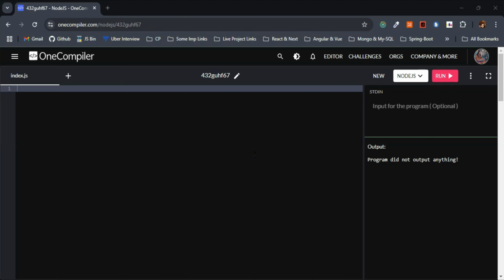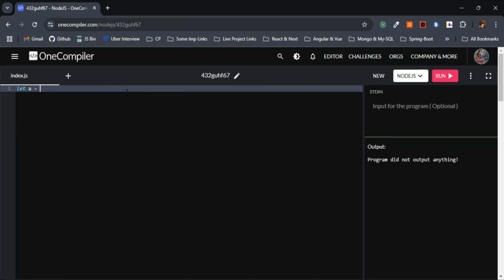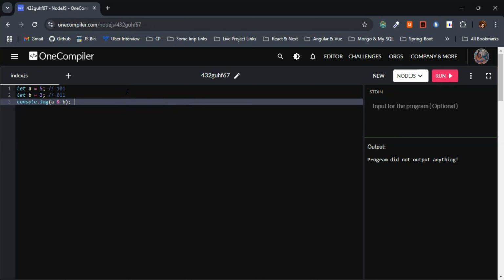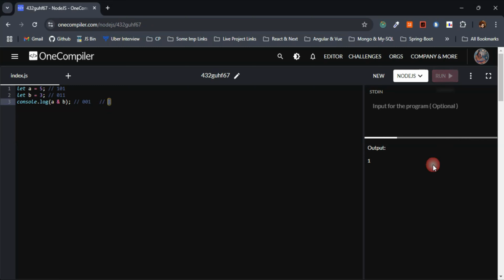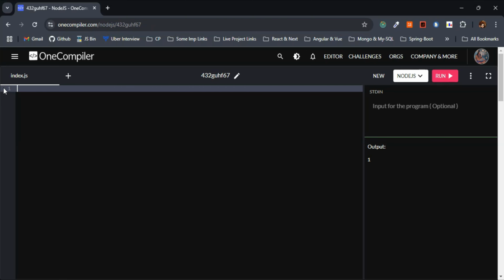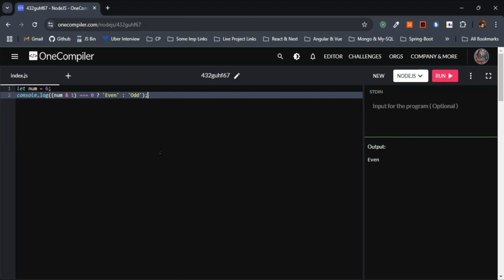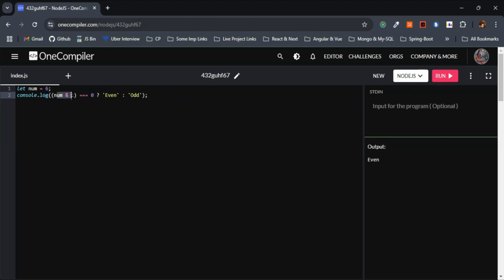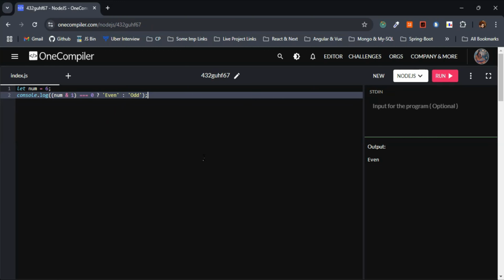58. JAVASCRIPT : Binary & Bitwise operations